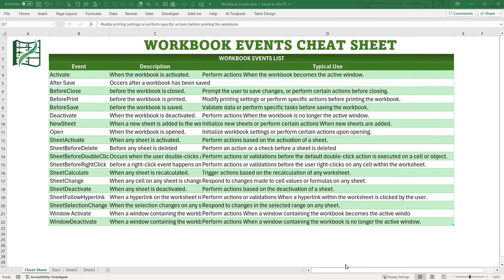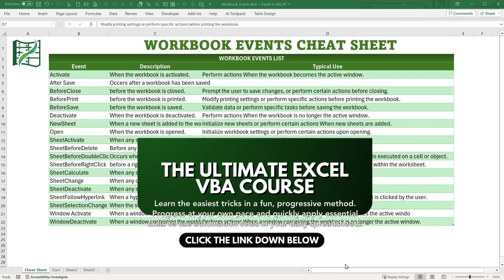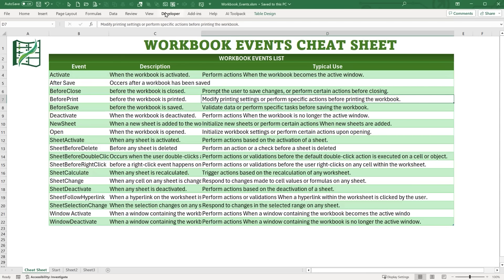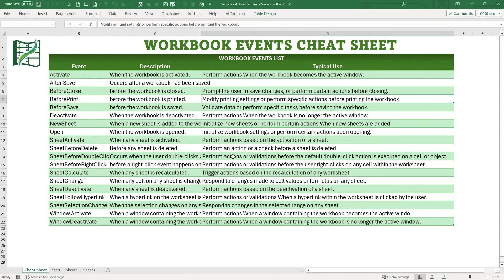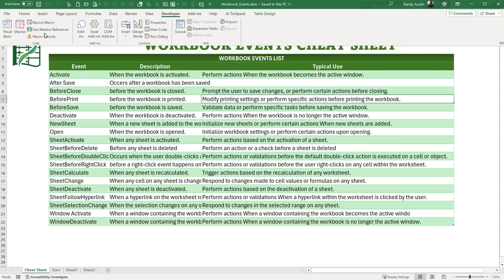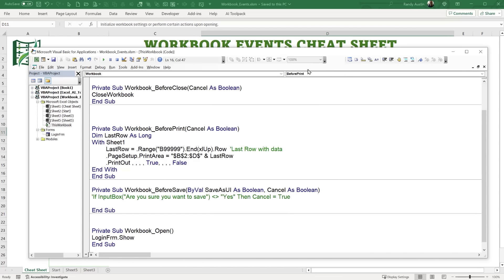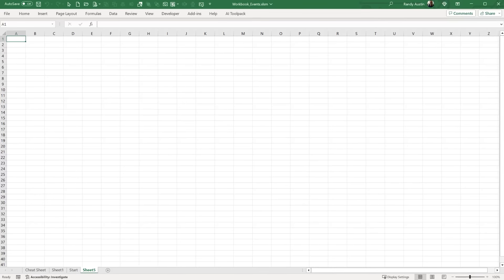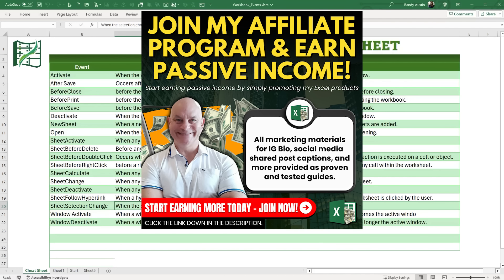Excel VBA Basics: The Hidden Power Of The Workbook Events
In this comprehensive training video, I will share with you the secrets and power of workbook events with real-life samples, coding from scratch and a complete cheat sheet you can download today.

Timestamps:
0:00 – Introduction
4:14 – Open Workbook
4:59 – Before Close Workbook
7:14 – Close Workbook
10:13 – Designing Log In Form
12:52 – Unlock Workbook
14:30 – Activate Event
15:49 – Before Print Event
19:27 – Before Save
20:39 – New Sheet
21:34 – Sheet Before Delete
22:09 – Sheet Before Right Click

Randy Austin